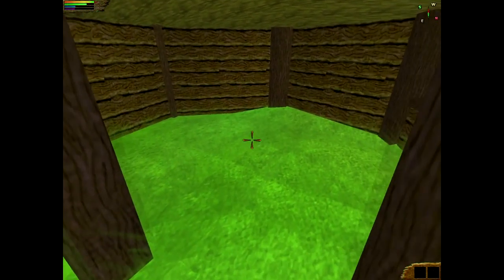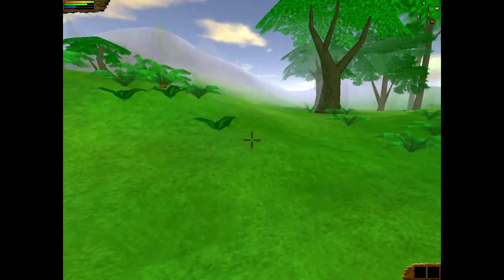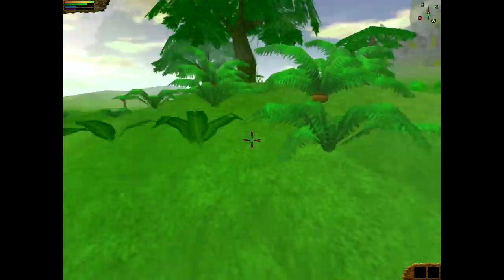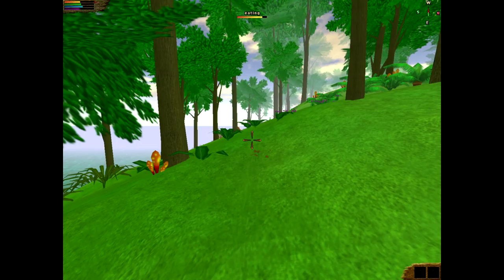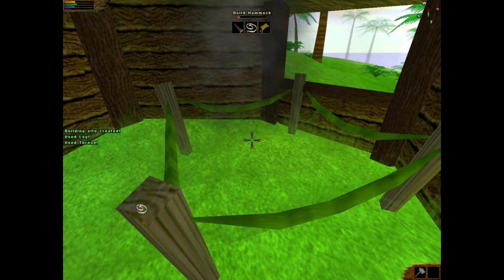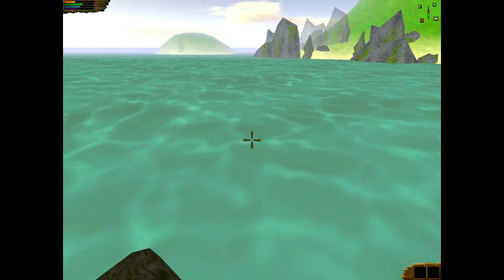Stranded ep.6 | A hamic of havoc